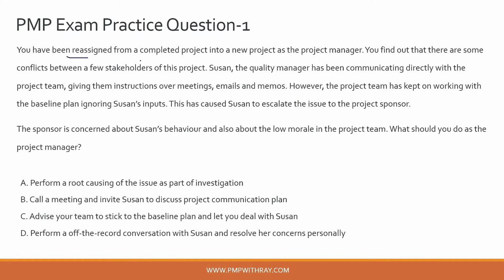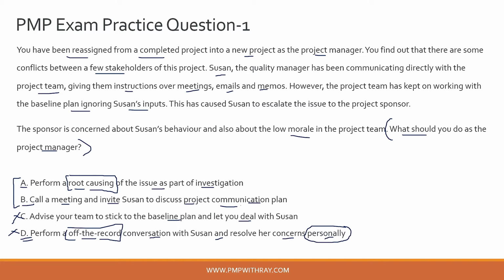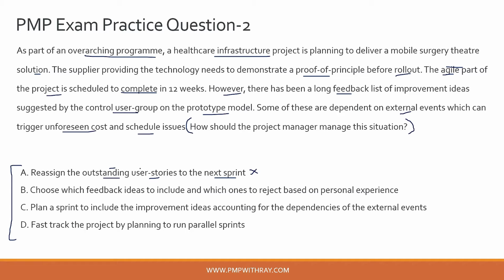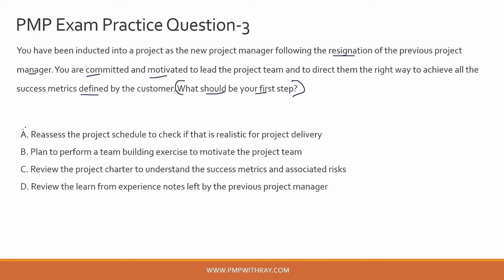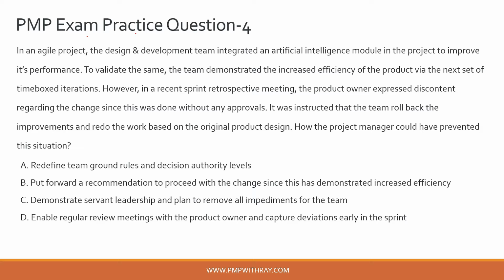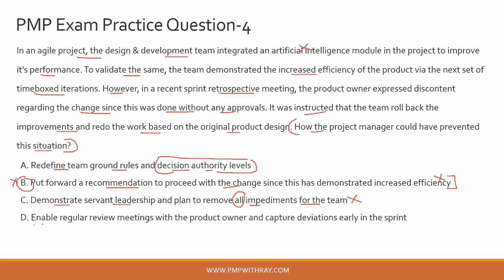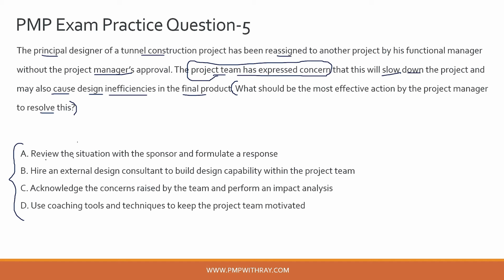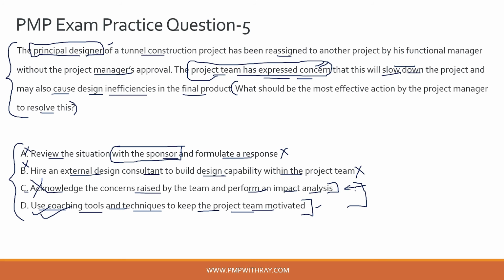PMP Exam Questions 2023 (May) and Answers Practice Session | PMP Exam Prep | PMPwithRay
Practice scenario-based questions and answers in this PMP Exam Questions 2023 (May) and Answers Practice Session for your PMP Certification Exam in this tutorial video. I have curated a diverse range of PMP practice questions and provided detailed explanations for each answer.
So, if you are preparing for the PMP Exam in 2023, use this video either to get acquainted with the type of situational questions you will get in the PMP Exam or to test how well you are prepared for the exam.
I have covered a broad range of topics from the PMP Exam Syllabus in this video starting from Waterfall, Agile, and Hybrid project management topics. I am sure you will find this video helpful in your PMP Exam preparation in 2023.

TIMESTAMPS:
0:00 Introduction to PMP Exam Questions 2023 (May)
1:28 PMP Exam Practice Question and Explanation -1
7:37 PMP Exam Practice Question and Explanation -2
13:08 PMP Exam Practice Question and Explanation -3
17:58 PMP Exam Practice Question and Explanation -4
24:18 PMP Exam Practice Question and Explanation -5
►►► Reference Videos as mentioned in this video:
►►► If you are preparing for the PMP Certification in 2023, join my FREE Webinar for PMP Exam Prep

This video is about: pmp exam questions 2023,PMP Certification Exam 2023,PMP Exam Practice Questions,PMP Exam Preparation,PMP Certification Tips,PMP Study Materials,PMP Exam Questions and Answers,Project Management Certification,PMP Exam Tips,Project Management Professional Exam,PMP Exam Success Tips,PMP Exam Study Guide,PMBOK 6th Edition,PMBOK 7th Edition,PMP Exam Prep,How to prepare for PMP Exam,Scenario based questions for PMP Exam,Agile for PMP Exam,Waterfall for PMP Exam